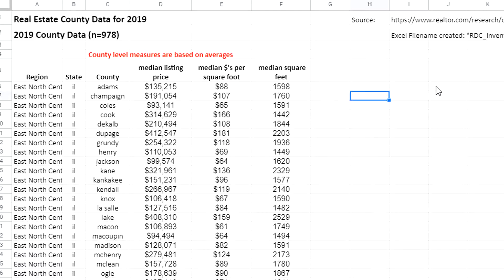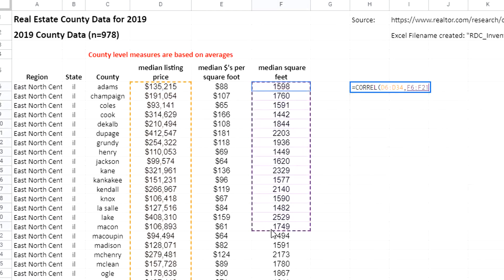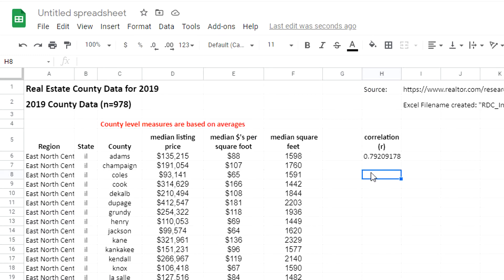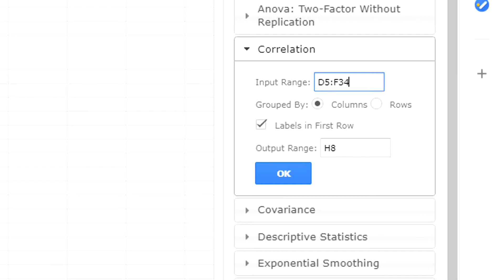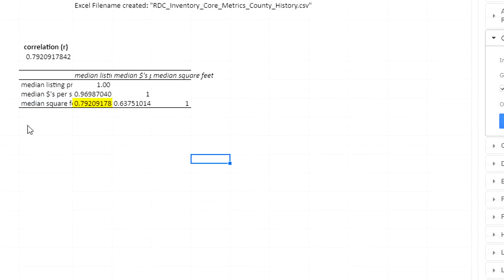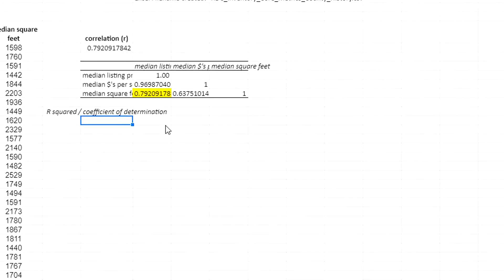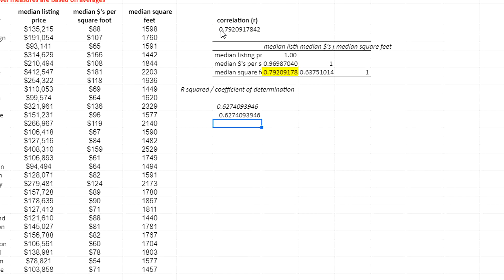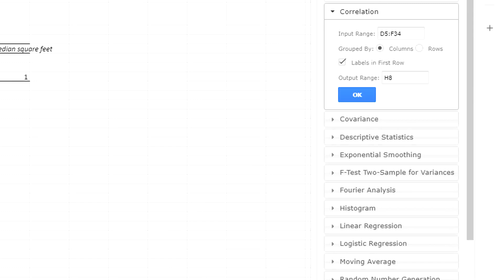Correlation and the Coefficient of Determination in Google Sheets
Here we'll calculate correlation and coefficient of determination (r and R^2) in two ways:
1) using the CORREL and RSQ functions
2) Using the XLMiner Analysis Toolpak